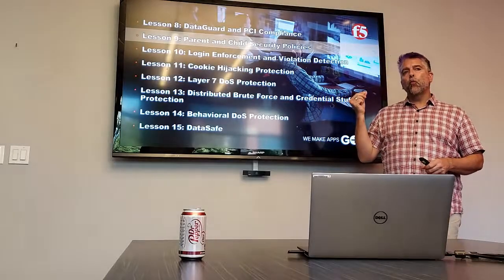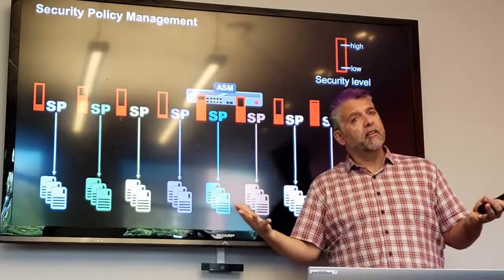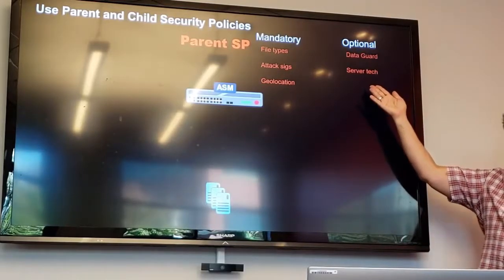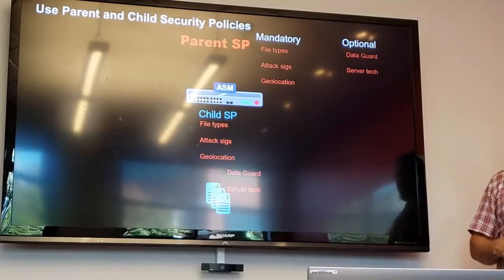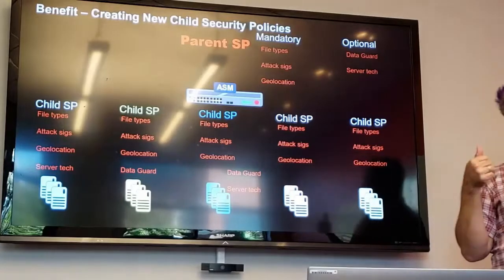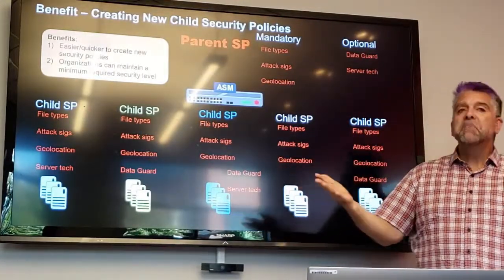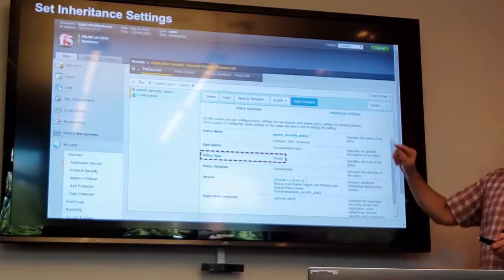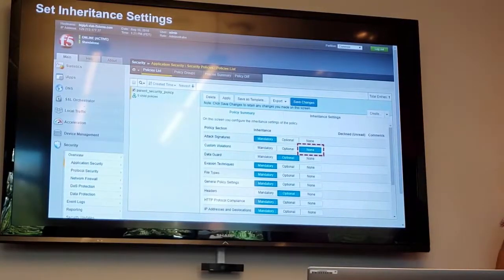F5 3-day BIG-IP ASM / AWAF Course - Lesson 9 - Parent and Child Security Policies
Instructor presentation of the F5 partner BIG-IP ASM / AWAF course. Lesson 9 (Parent and Child Security Policies) covers slides 147 through slide 157.